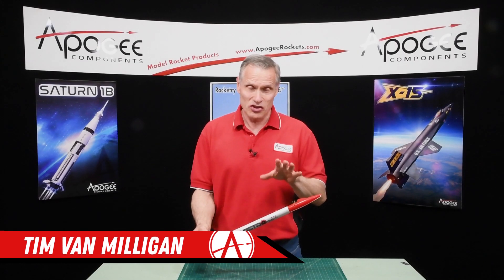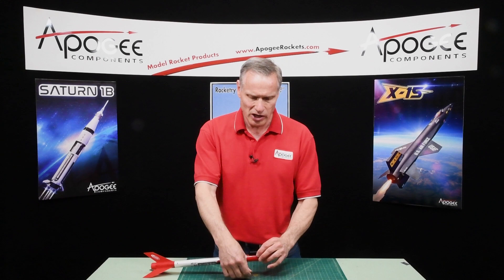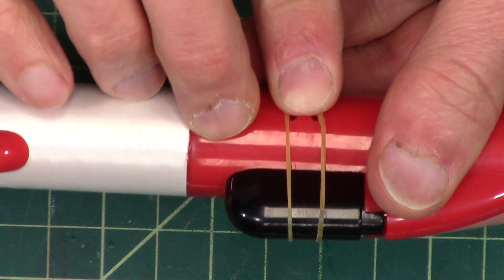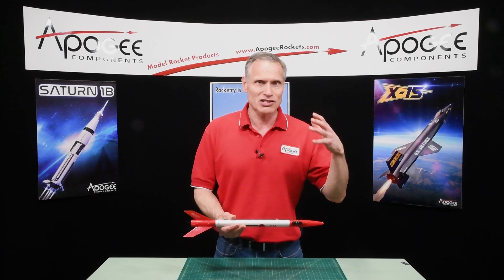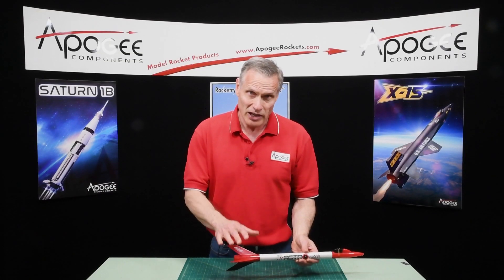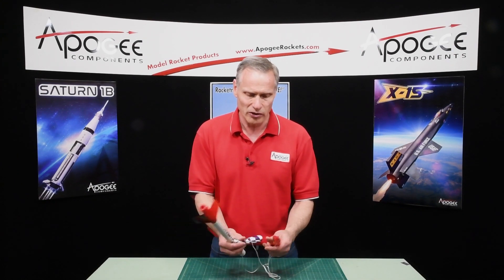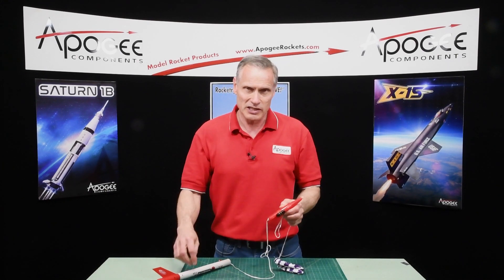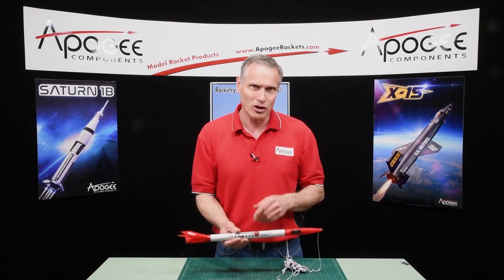Estes AstroCam Model Rocket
This video gives you a little introduction to the Estes Astrocam model rocket it. The rocket is available from Apogee Components